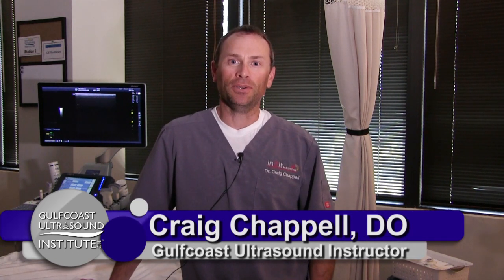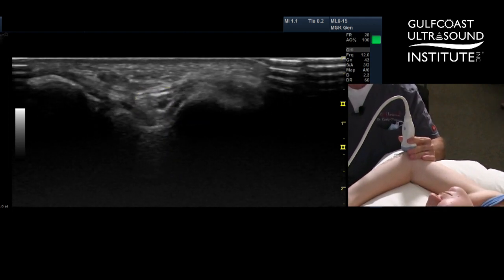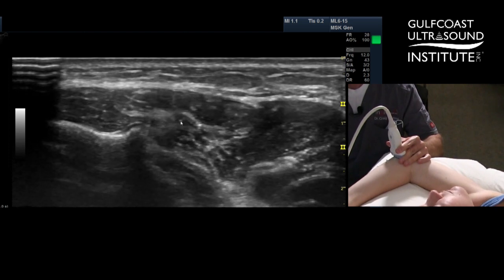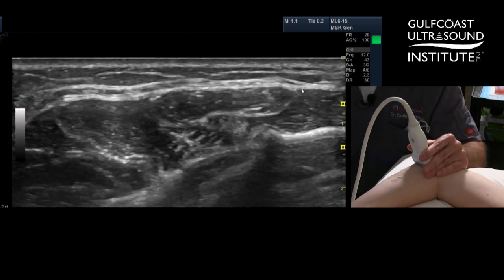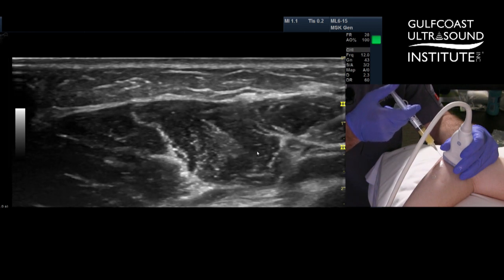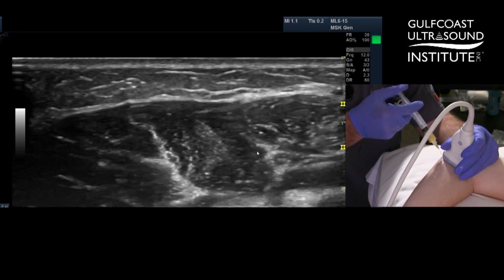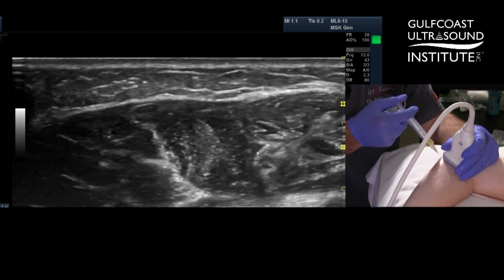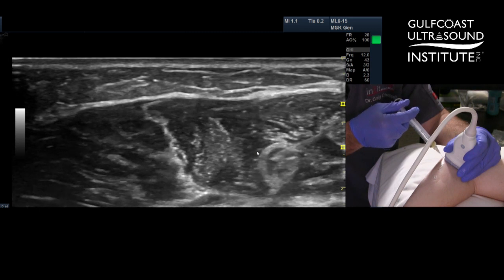How to Hydrodissect and Block the Ulnar Nerve Using Ultrasound-Guidance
GCUS Instructor Craig Chappell, DO, RMSK, demonstrates how to hydrodissect and block the ulnar nerve using ultrasound-guidance.

Musculoskeletal Ultrasound (MSK) Ultrasound Courses, Registry Review and CME Training Products at Gulfcoast Ultrasound Institute are perfect for Physicians, Sonographers and other medical professionals working in Orthopedics, Sports Medicine, Rheumatology, PM&R, and Regenerative Medicine. Gulfcoast Ultrasound Institute is ACCME Accredited, and offers the most flexible and proven MSK Ultrasound CME in the industry. Whether you have never picked up an ultrasound transducer and are looking to integrate ultrasound into your day to day practice, are experienced with using ultrasound but are looking to enhance your skills with more advanced MSK training, add Regenerative Medicine procedures into your practice using the most up to date and effective treatments, looking to pass your RMSK registry examination, or you are just looking for a quality ACCME accredited Ultrasound CME activity to obtain your required CME Credit, Gulfcoast Ultrasound has the Musculoskeletal Ultrasound CME courses and products that fit your needs.

Since 1985, Gulfcoast Ultrasound Institute (GCUS) has been educating medical professionals across all ultrasound practice specialties and experience levels. Gulfcoast Ultrasound Institute is recognized as a worldwide leader in MSK Ultrasound and Ultrasound Guided Regenerative Medicine training and CME. Gulfcoast offers the largest variety of MSK CME offerings in the world. All MSK Ultrasound Courses are taught by the leading MSK Ultrasound and Regenerative Medicine experts (across multiple practice specialties). You will literally be learning from the experts who have written the Musculoskeletal Ultrasound text books and practice guidelines. With so many different Musculoskeletal Ultrasound CME activities and formats offered by Gulfcoast Ultrasound, we have outlined the key features of each of them below to aid in making the best education choice for your career and learning style